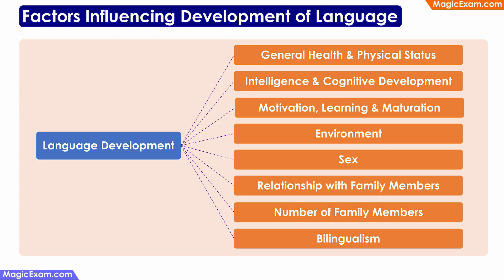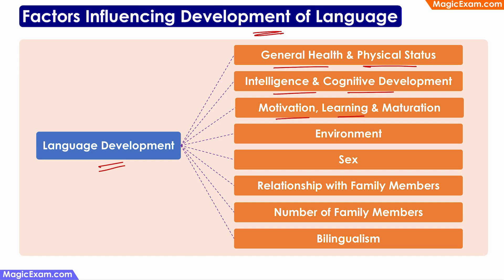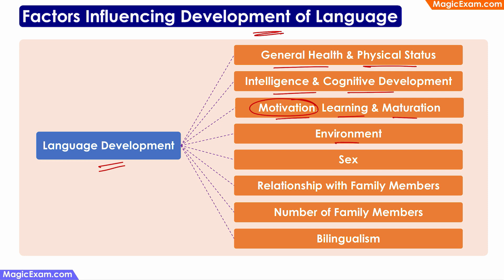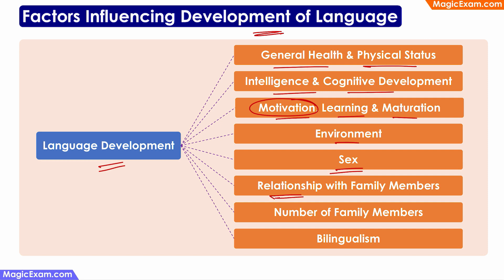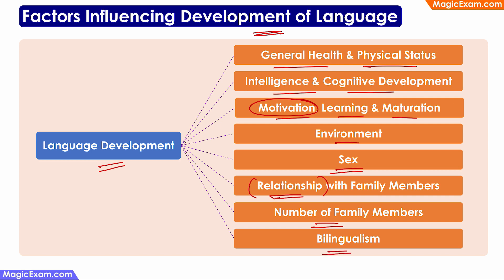Factors Influencing Development of Language CDP Concepts English Explanation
Factors Influencing Development of Language

- General Health & Physical Status
- Intelligence & Cognitive Development
- Motivation, Learning & Maturation
- Environment
- Sex
- Relationship with Family Members
- Number of Family Members
- Bilingualism